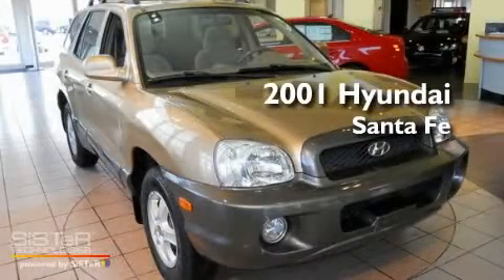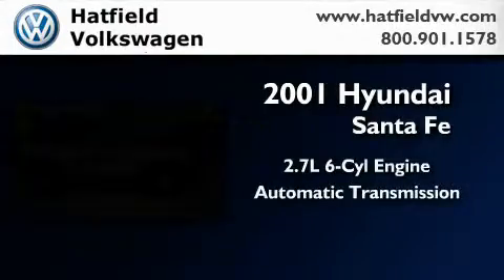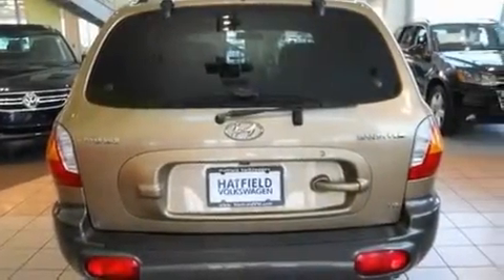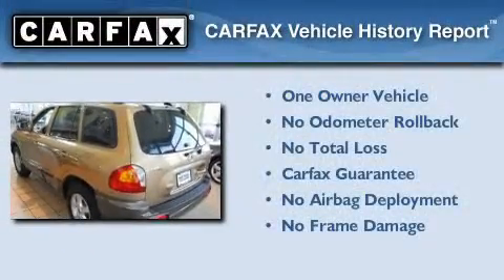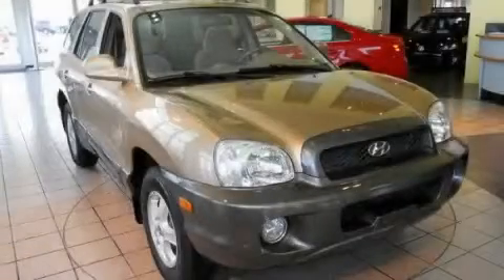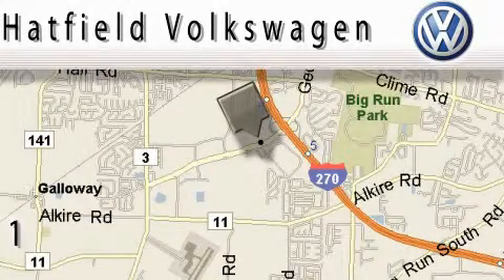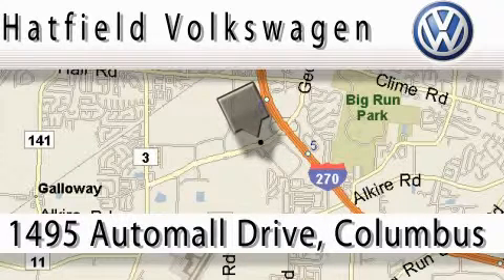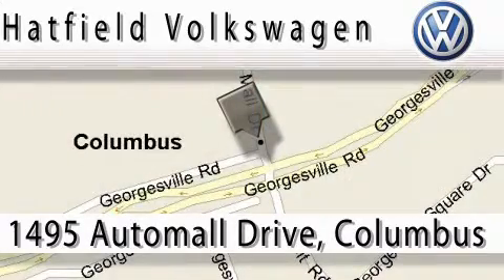2001 Hyundai Santa Fe Columbus OH 43228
Year : 2001

 Make : Hyundai

 Model : Santa Fe

 Engine : 2.7L V-6 cyl

 Trans . : Automatic

 Exterior : Sandstone

 Miles : 72,437

 Interior : Beige

 Hatfield Volkswagen

 1495 Auto Mall Drive

 Preowned 2001 Hyundai Santa Fe Columbus OH